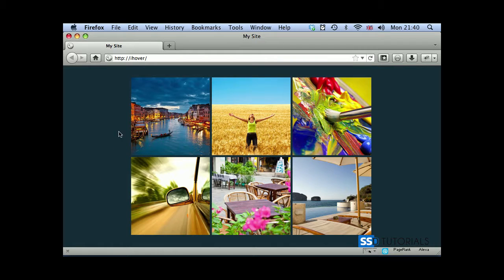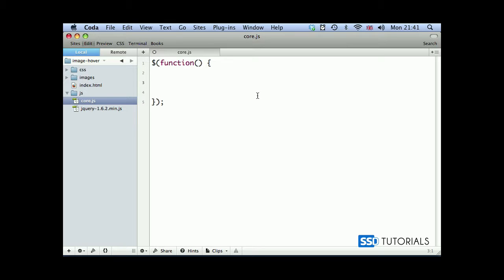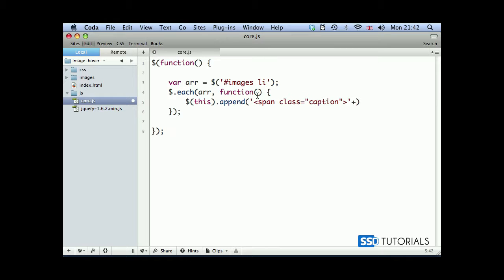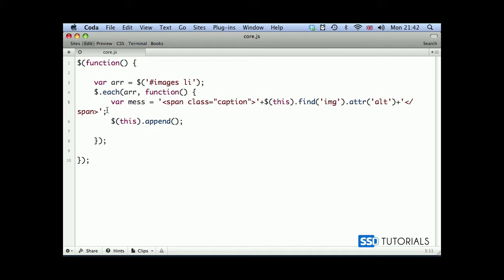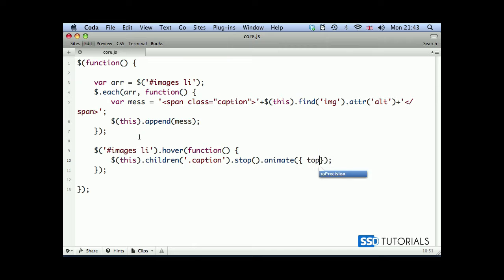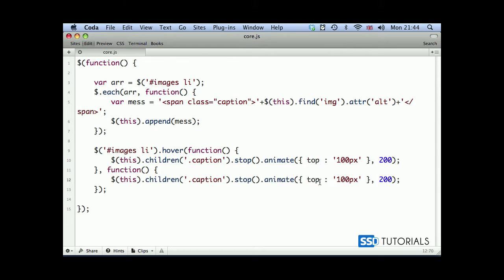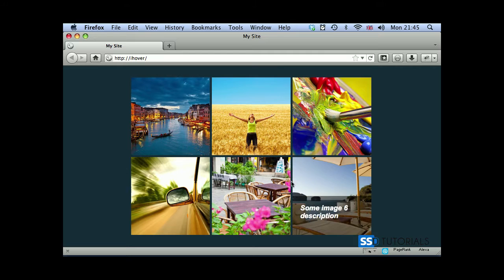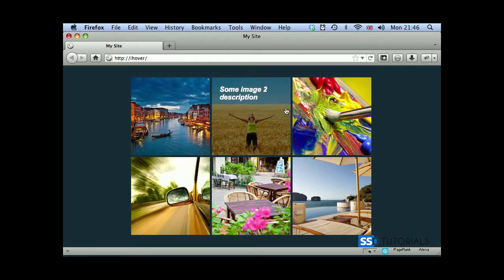02: jQuery animate() method